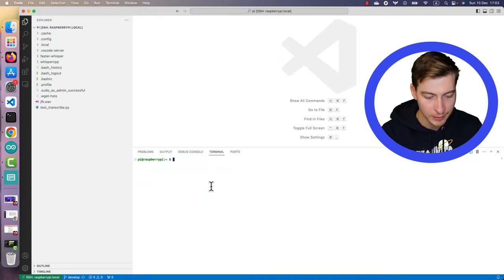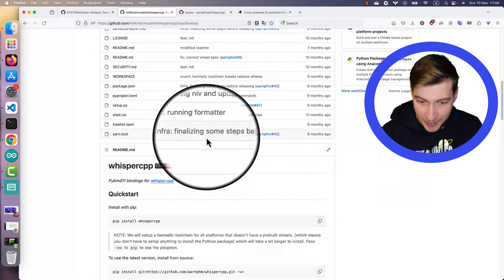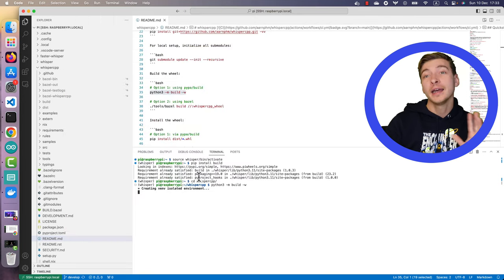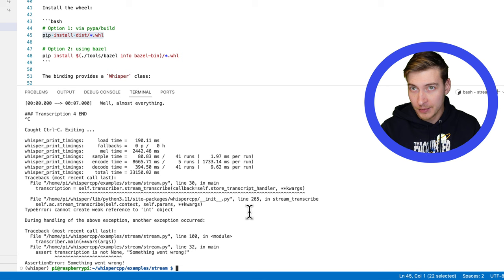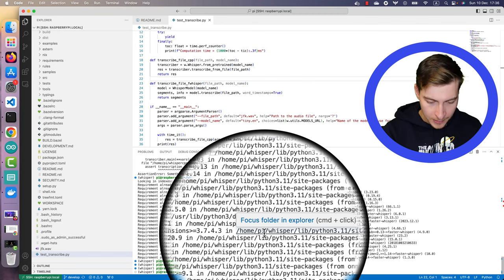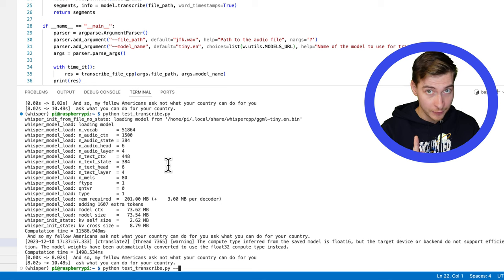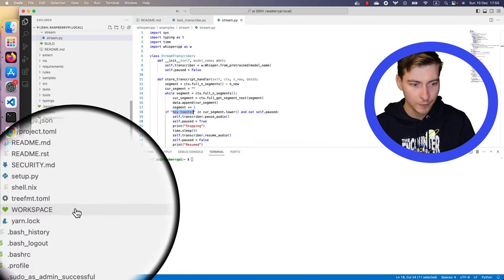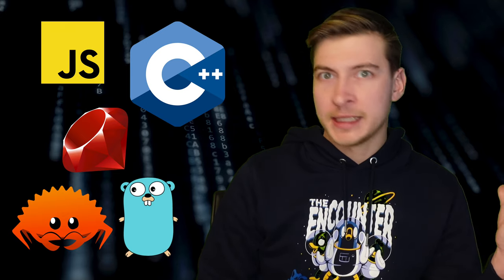You won't believe how fast it is | Raspberry Pi Speech-to-Text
Faster than real-time offline speech transcription on Raspberry Pi - or any other computing system, including Orange Pi, Jetson Nano and many other Linux SBCs. A quick hands-on guide from installing necessary packages to running Whisper model with whisper.cpp or faster-whisper.